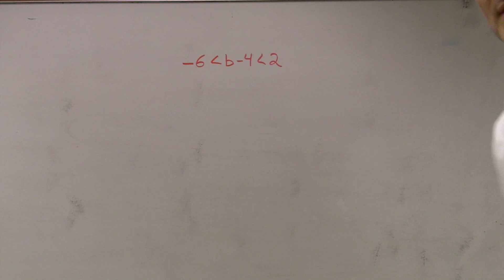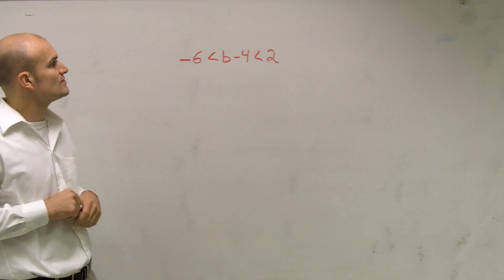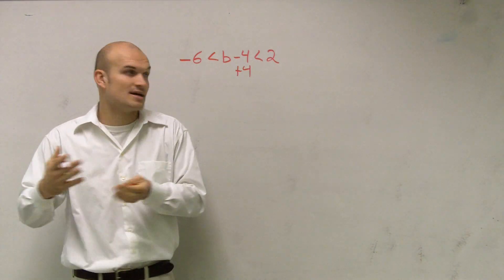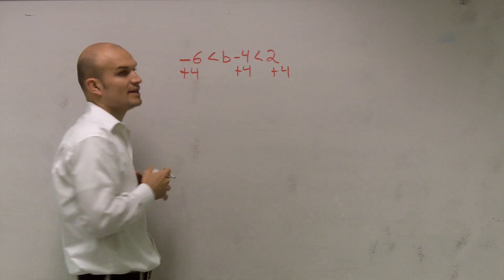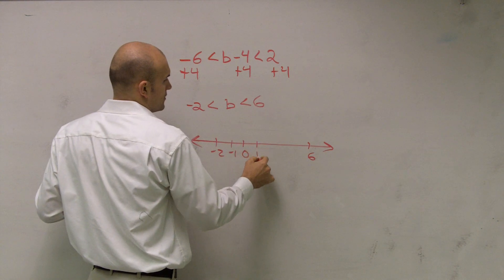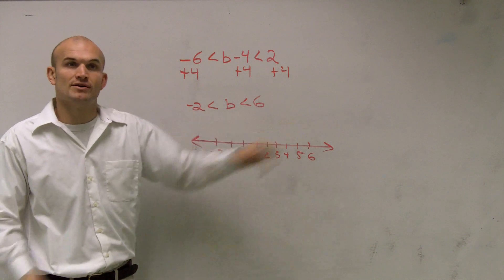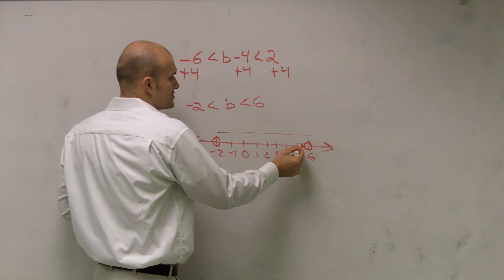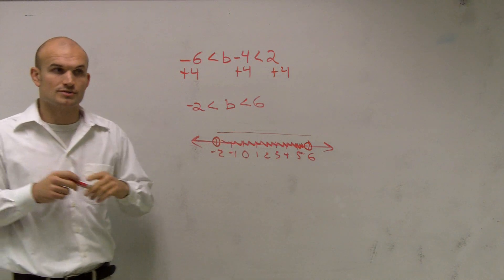Graphing and solving a one step compound inequality - math help